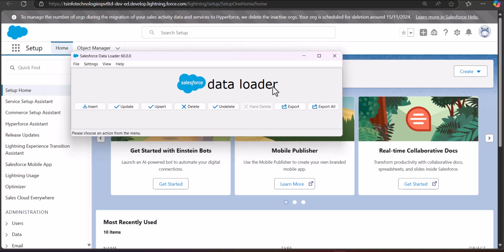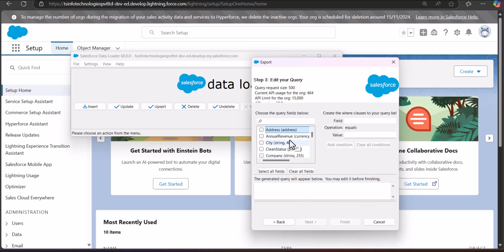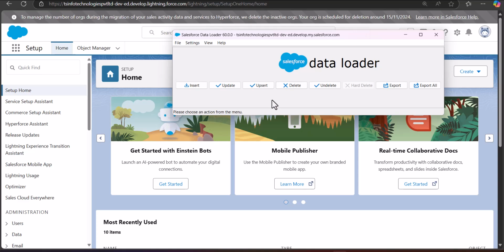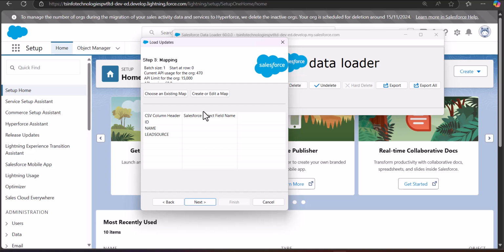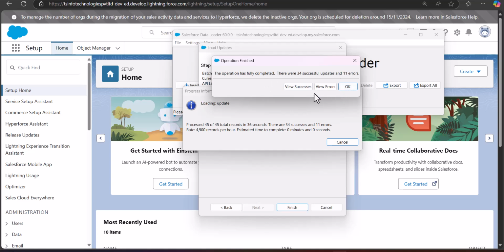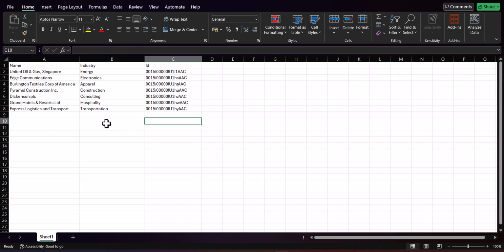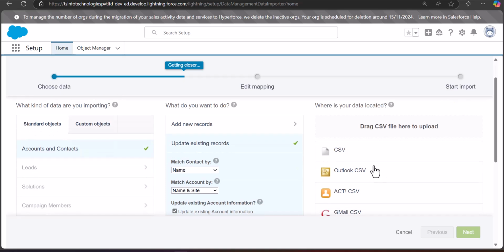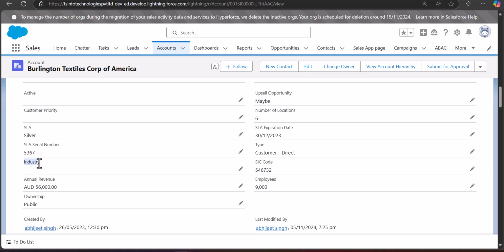Insert null values in Salesforce object fields | Add blank values to Record field via data loader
In this video, we will learn about the method to add null or blank values to the object record fields using data management tools such as Data Loader and Data Import Wizard. Using these methods, you will be able to update multiple records field values as Null or blank in your Salesforce org.

Check out the complete tutorial on How to Insert Null or Blank Values in Salesforce